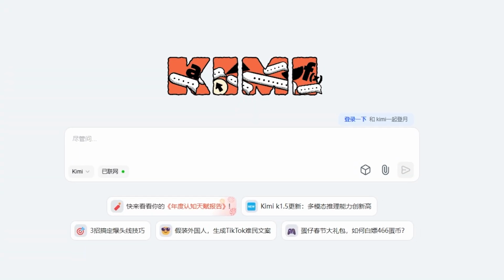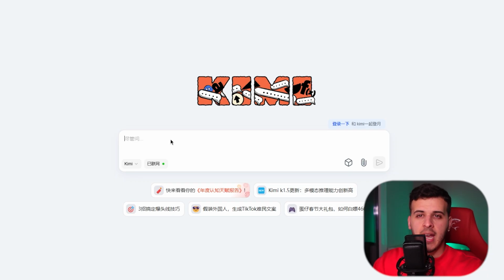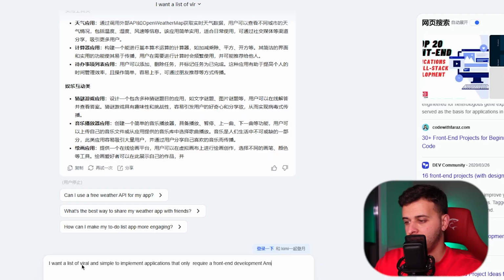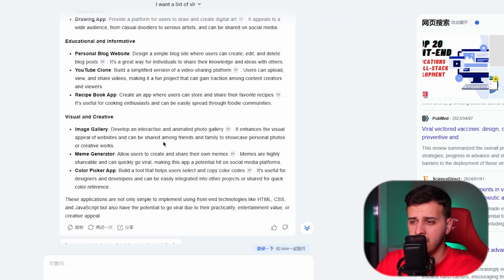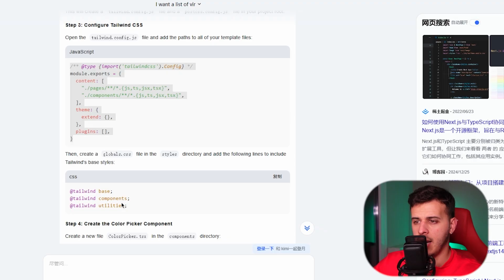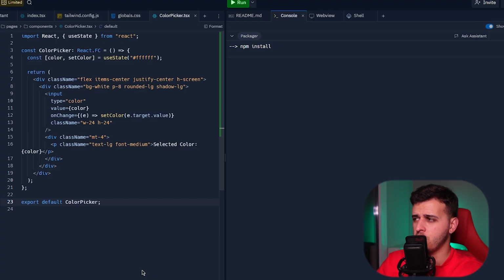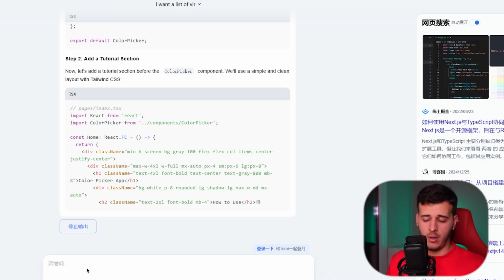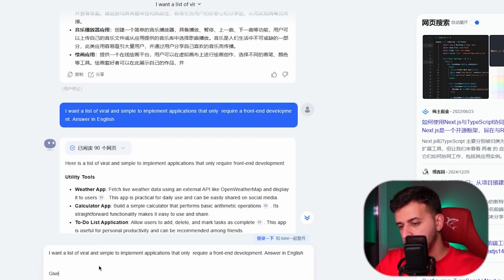Another Chinese LLM beats OpenAI's O1!(Kimi.AI)